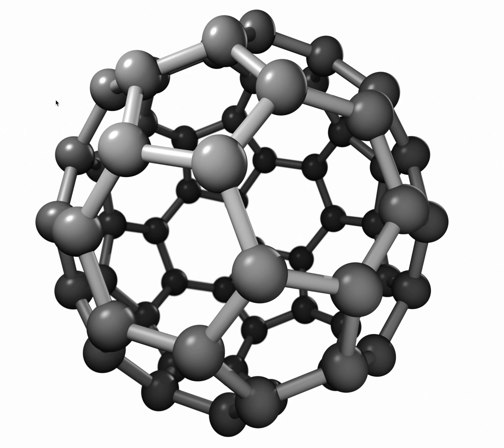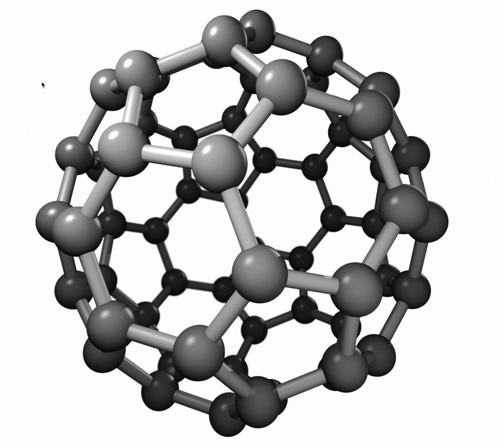C60 - Carbon brief explanation and some results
A quick look at the Carbon 60 molecule and its use in olive oil for health benefits.  Some personal testimony on results experienced.
This is NOT health advice or Medical advice - this is just personal experience with the product and believed benefits.